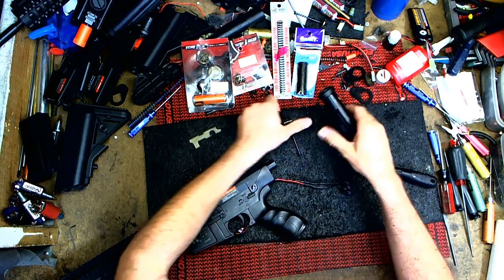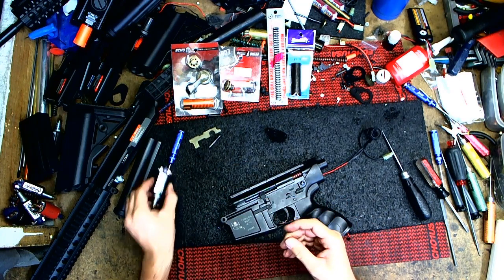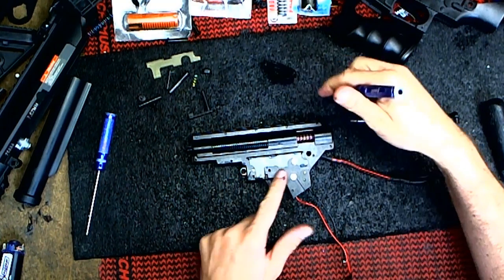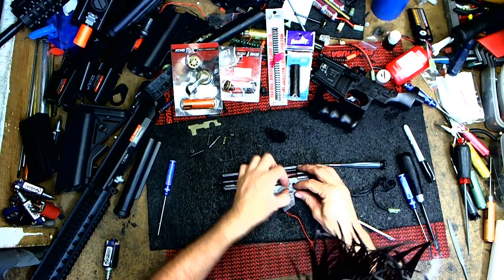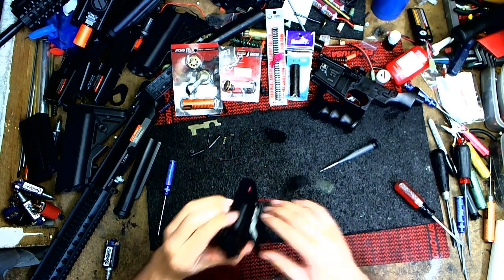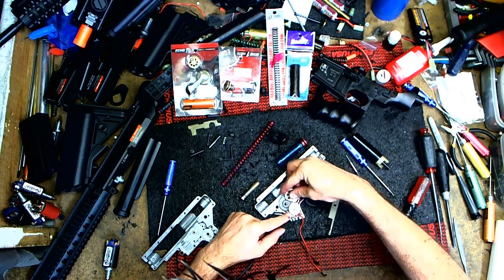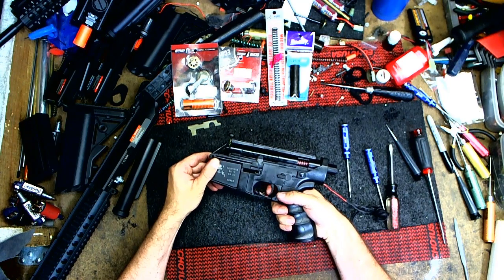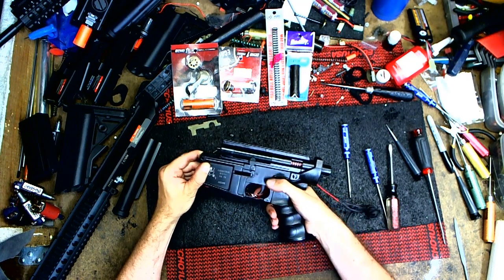Semi Auto Sniper Echo1 AEG